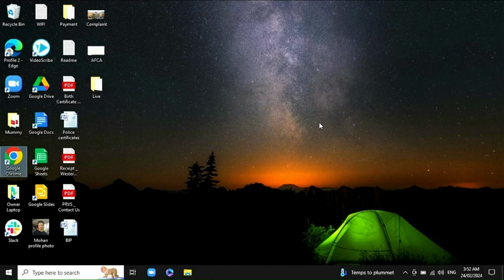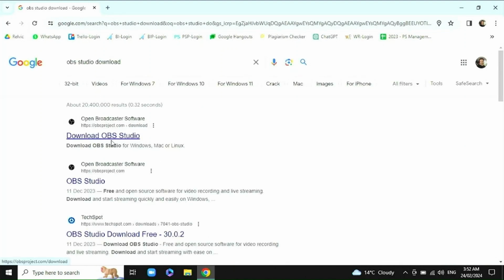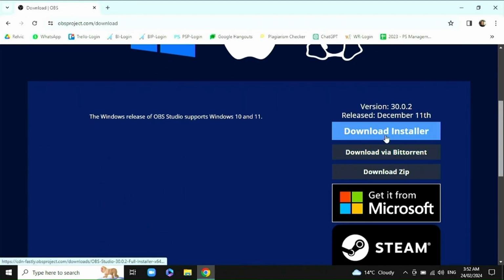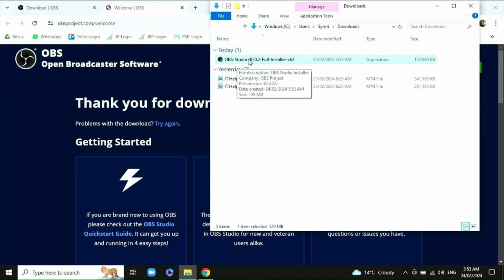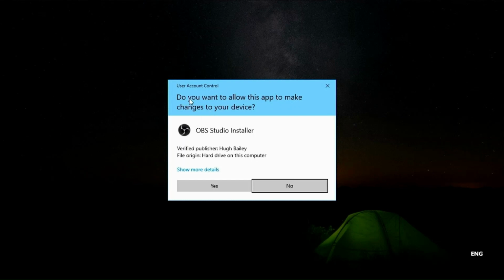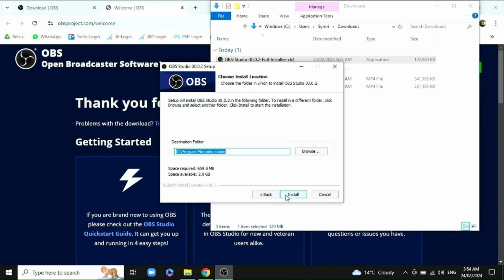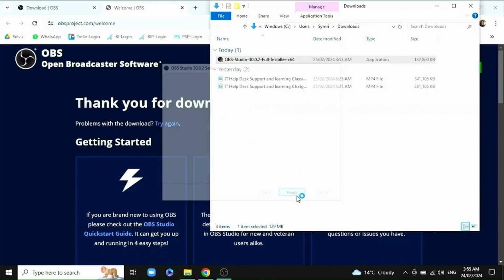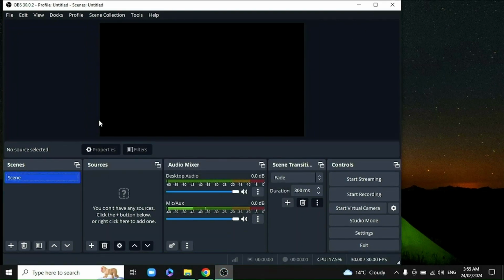How to Download & Install OBS Studio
If you are youtuber or a video recorder or a video editor then this video is for you.